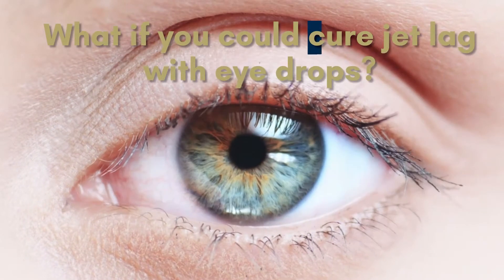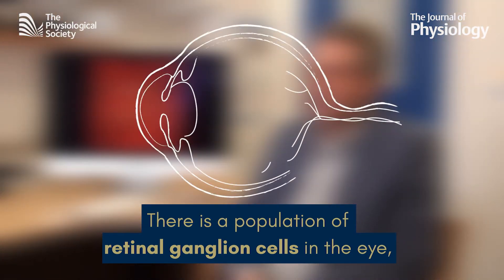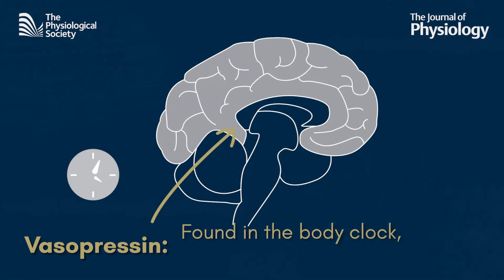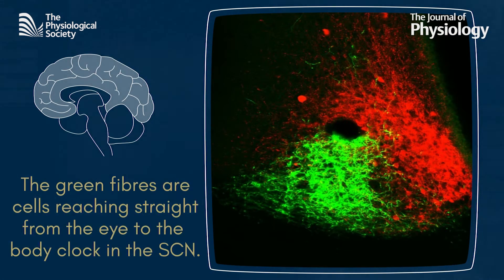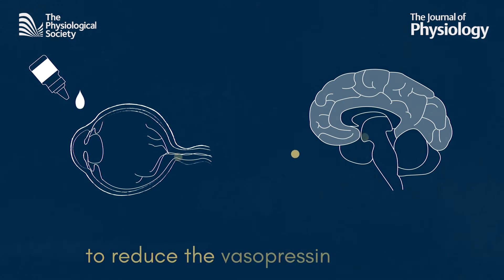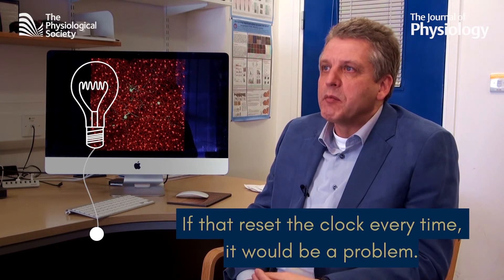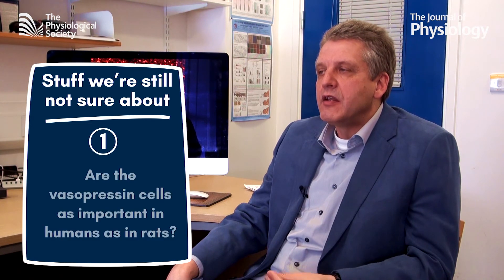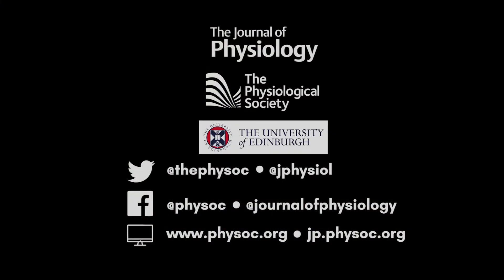Can we cure jet lag with eye drops?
Our body clock has effects throughout our bodies, causing daily fluctuations in mood, hormone levels, body temperature, metabolism and more. Learn more about the body clock and how we might manipulate it to control jet lag and help cure sleep disorders, in our new video about research in The Journal of Physiology.